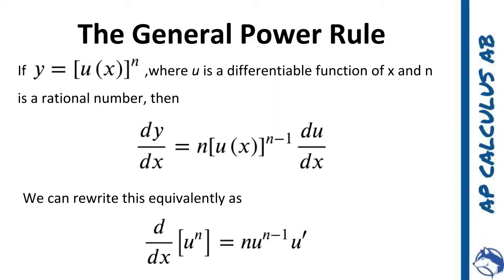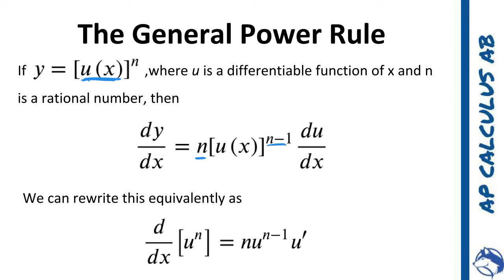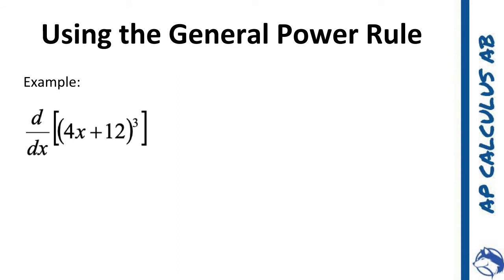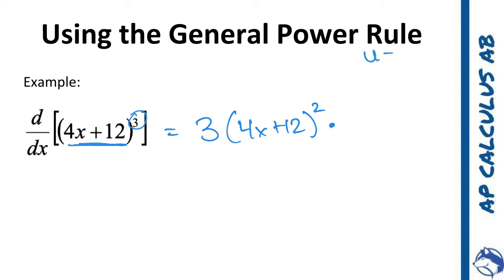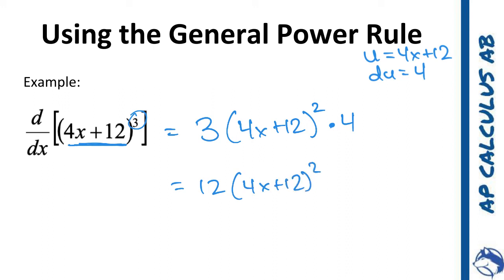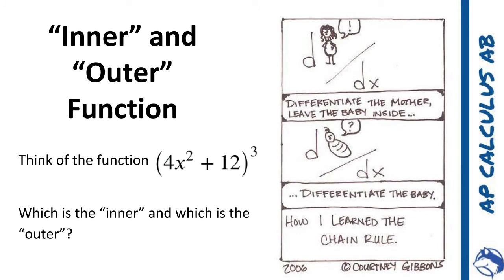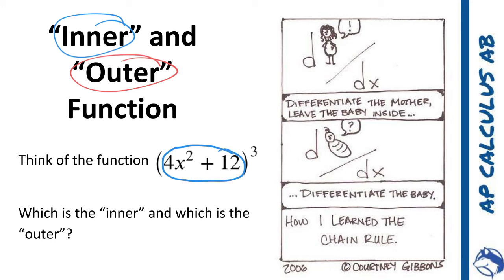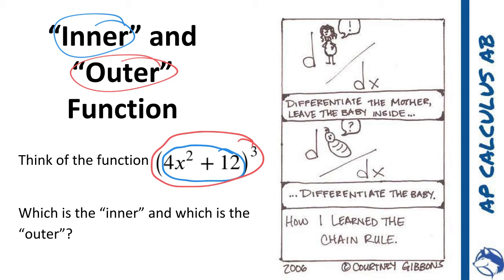Calc AB Section 2-4 The General Power Rule